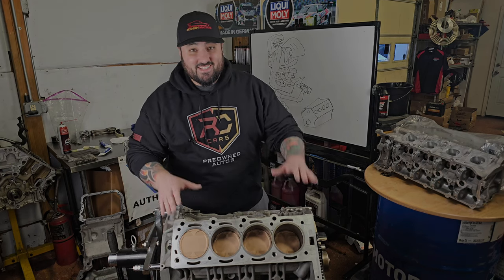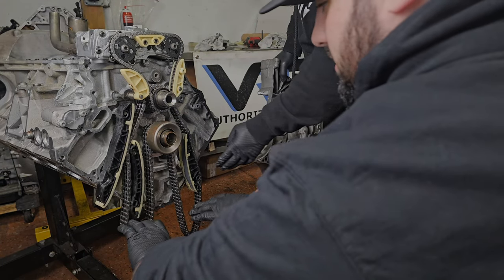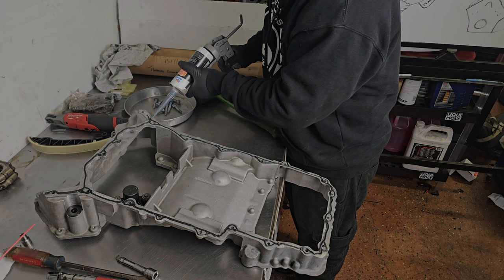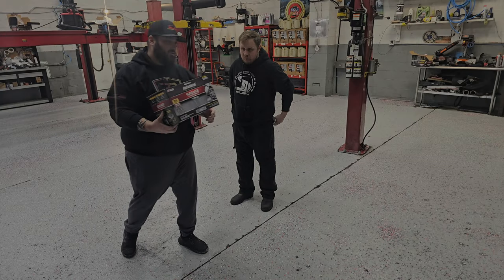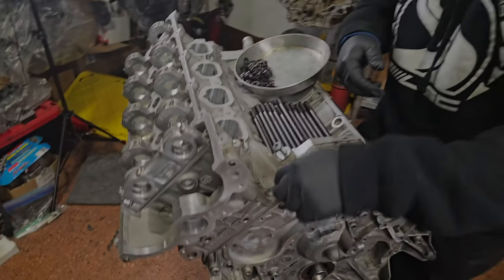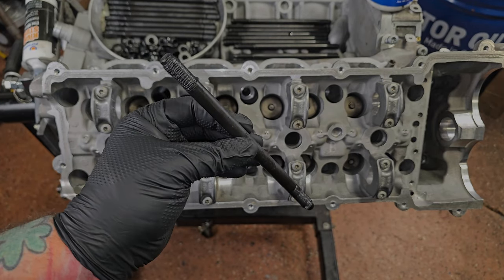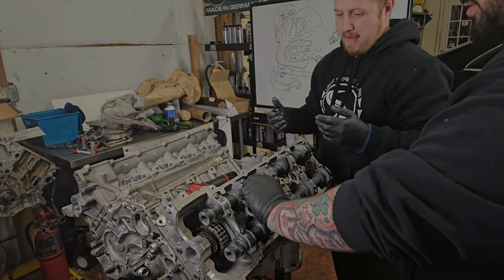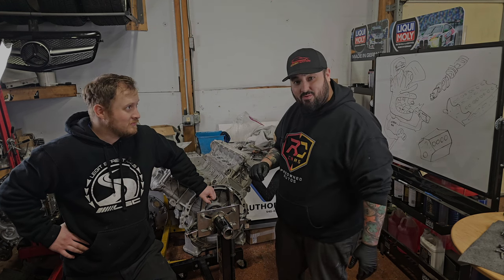C63 DARTON SLEEVES, BILLET CAMSHAFTS, PORTED HEADS WITH VRP HEADSTUDS! FULLY BUILT $50K ENGINE! W204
IN THIS VIDEO WE ASSEMBLE A FULLY BUILT SHORT BLOCK WITH BILLET CAMS, BLACK SERIES TAPPETS, PORTED HEADS, VRP HEADSTUDS AND NEW HARDENED CAM PHASERS WITH TITANIUM HARDWARE!

SHARE, SHARE, SHARE! WE WANT TO KEEP THESE GOING SO MORE VIEWS ALLOWS THAT!

THIS IS A DIY VIDEO BUT IF YOU DON'T FEEL COMFORTABLE DOING THIS OUR DOORS ARE ALWAYS OPEN! PROFESSIONAL INSTALLATION IS ADVISED!

WE ARE YOUR AMG M156, M113K, M157 AND ALL MERCEDES SPECIALISTS!

YOU CAN GET THE PORTED HEADS, UPGRADED CAM PLATES, DIFFERENT CAM OPTIONS AND OTHER VRP PRODUCTS MENTIONED HERE AT..

WE WILL NO LONGER BE FILMING WITH THE CAKEPAN SO BEST JUST NOT TO BRING IT UP. (SAD FACE)

IF YOU LIKED OUR VIDEO YOU'LL LOVE OUR FRIENDS CHANNEL @LegitStreetCars

HUGE THANK YOU TO OUR VIEWERS WE REALLY APPRECIATE EACH AND EVERY VIEW! HUGE SHOUTOUT TO ANTHONY FOR THE EDITING, ALEX AND MAX FOR THE YOUTUBE WISDOM AND RYAN FOR ANSWERING ALL MY QUESTIONS 24/7!